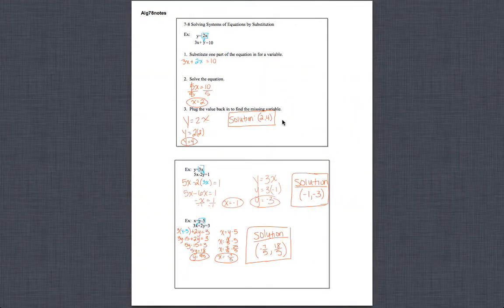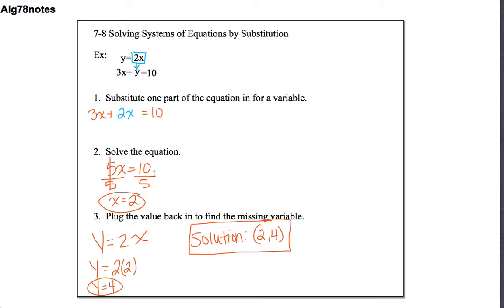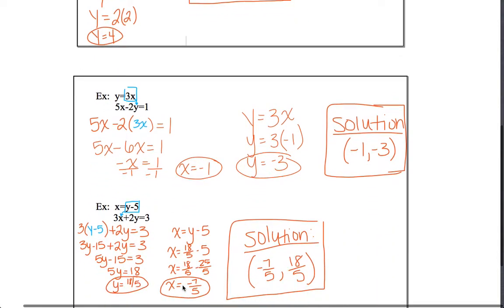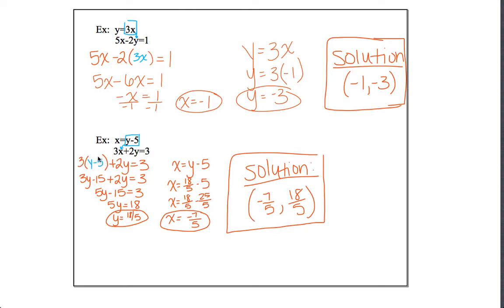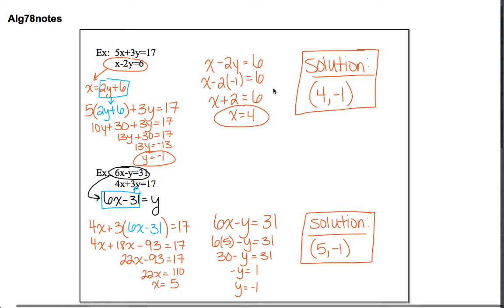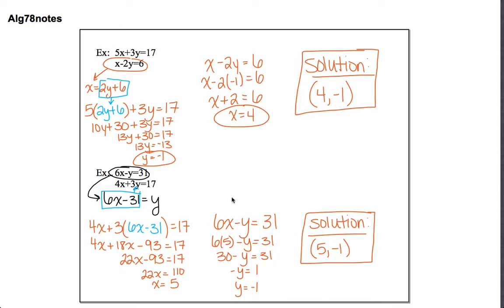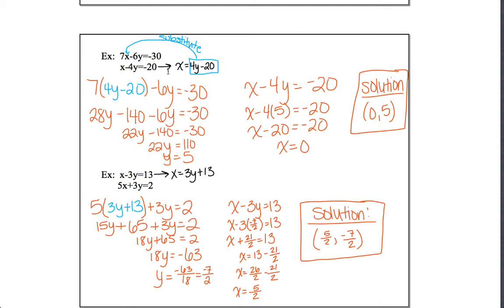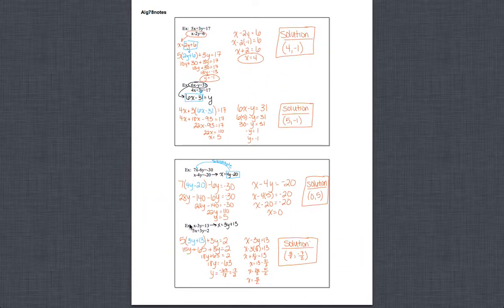7 8 Solve Systems by substitution